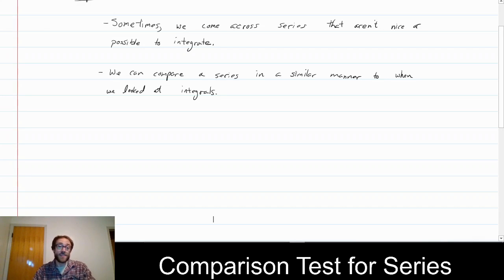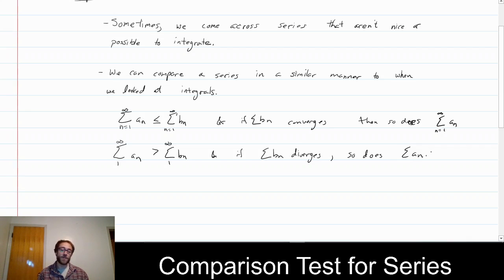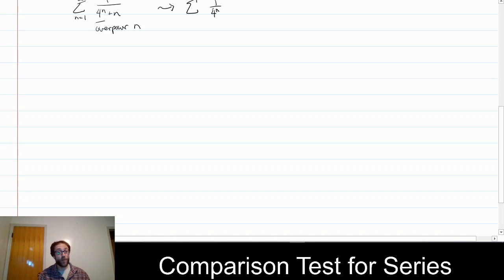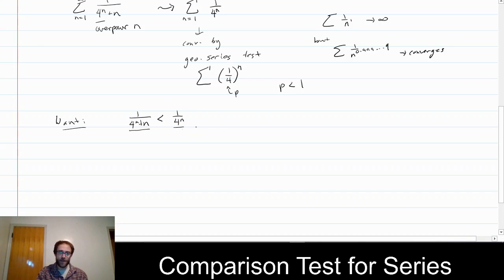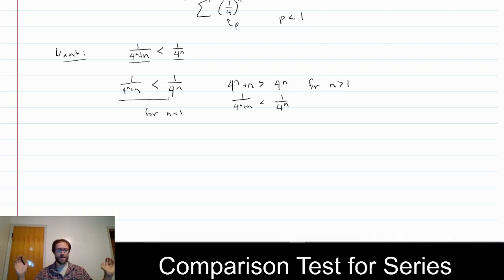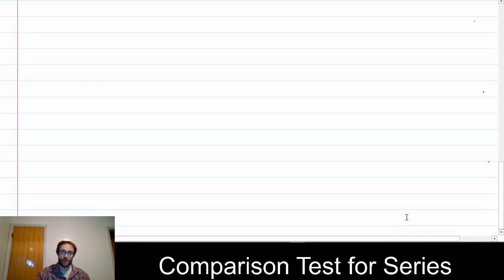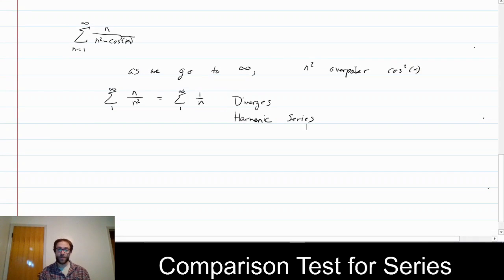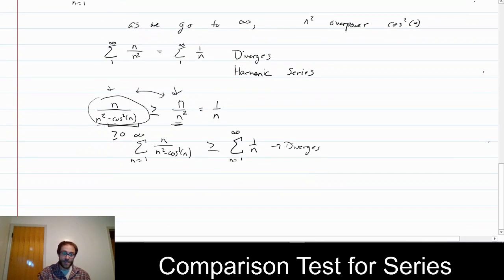Direct Comparison Test for Series